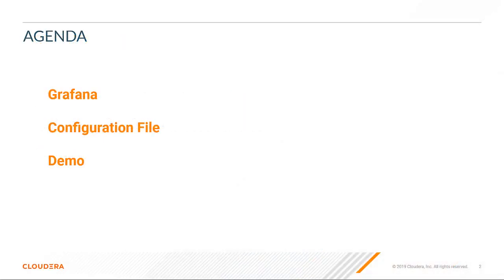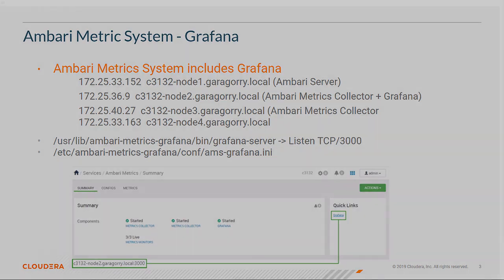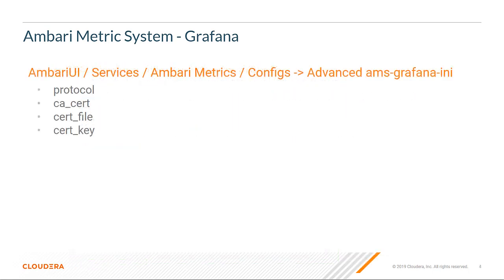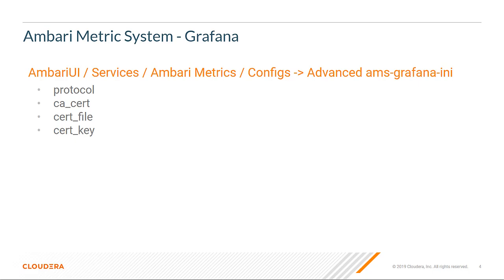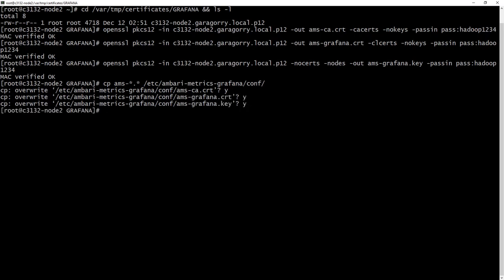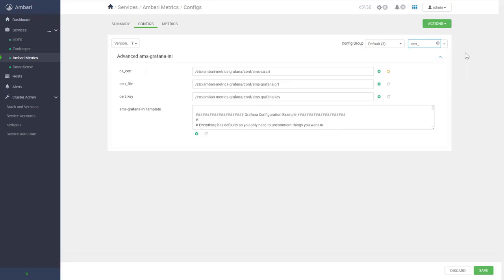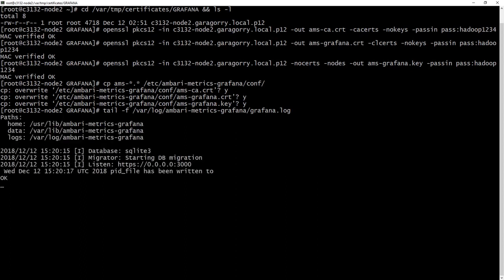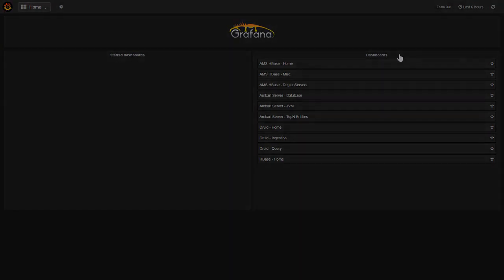How to configure Grafana to use CA Signed Certificates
This video describes the steps required to complete setup for accessing Grafana using HTTPS with CA-Signed Certificates.

Ambari Metrics System includes Grafana, which is a daemon that runs on a specific host in the cluster and serves pre-built dashboards for visualizing metrics collected in the Metrics Collector. By default, it listens on port 3000/TCP. Limiting Grafana access to only HTTPS connections requires providing a certificate and update the following properties in Ambari:  Advanced ams-grafana-ini (protocol, ca_cert, cert_file, cert_key).